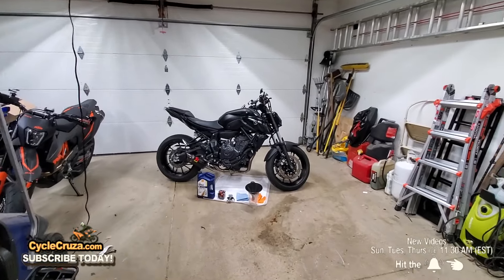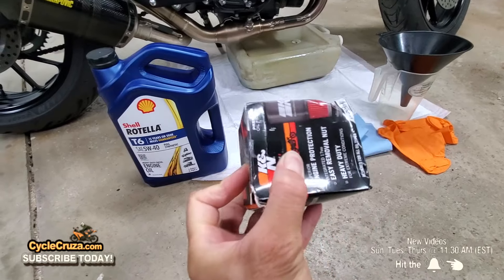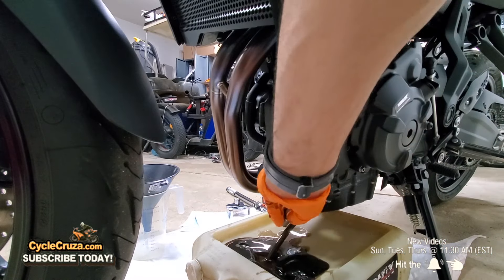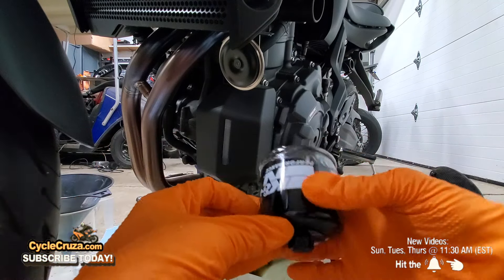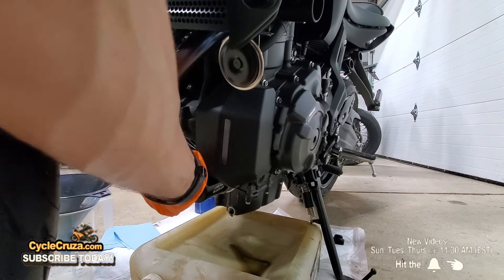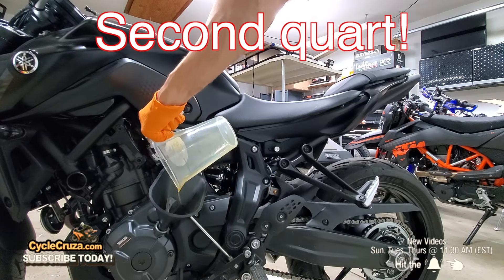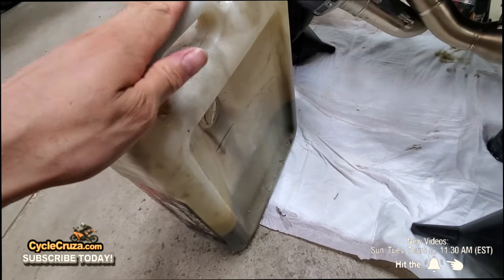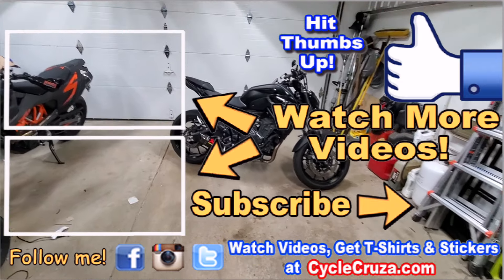Yamaha MT-07 OIL CHANGE How To EASY (The RIGHT Way!)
How to do an oil change on a Yamaha MT-07 the right way easy.